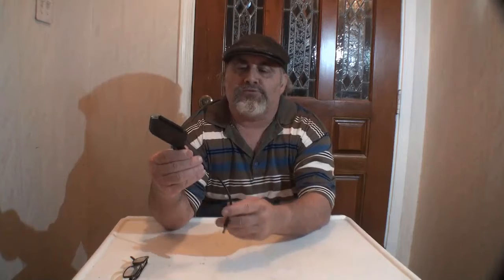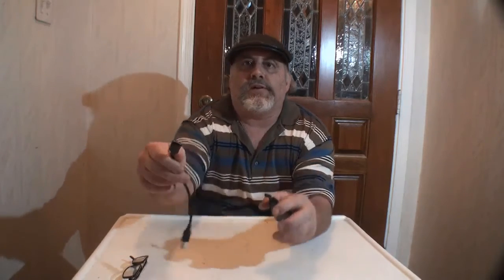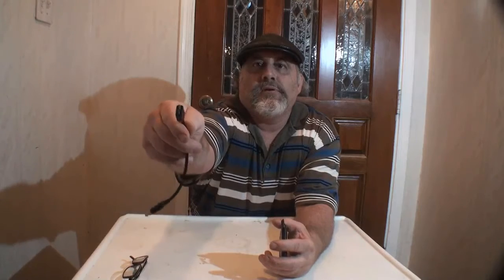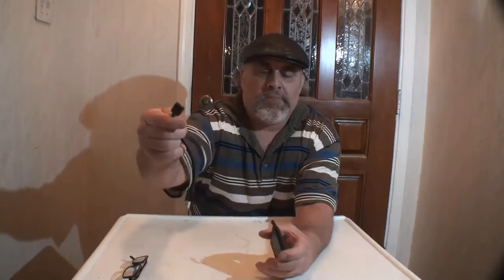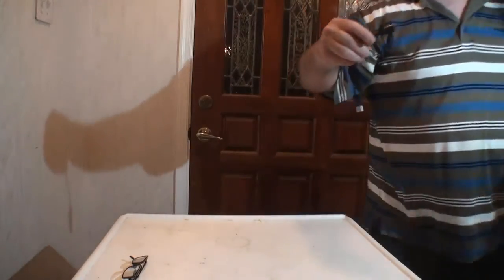Sandisk external SSD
SanDisk Extreme 500 Portable SSD 480GB SDSSDEXT-480G-G25